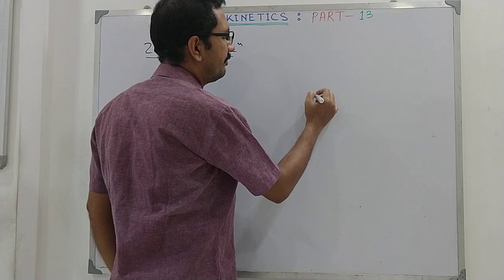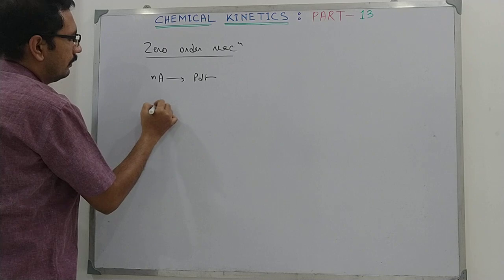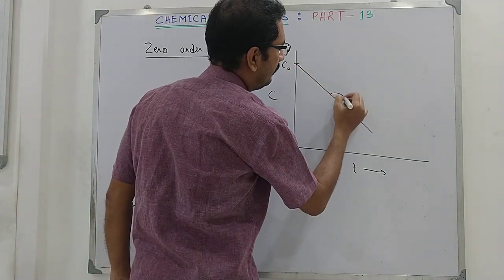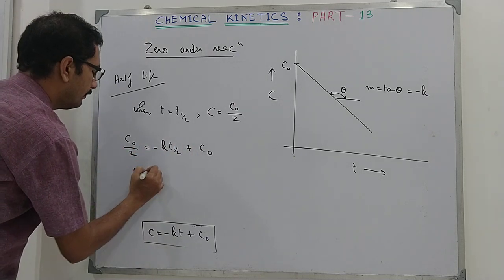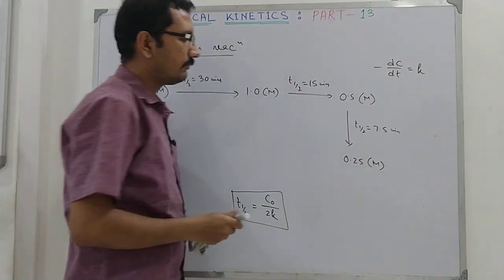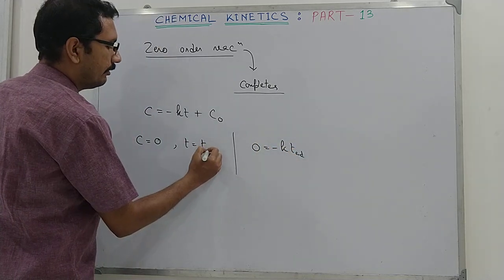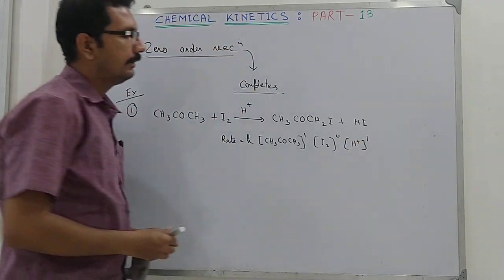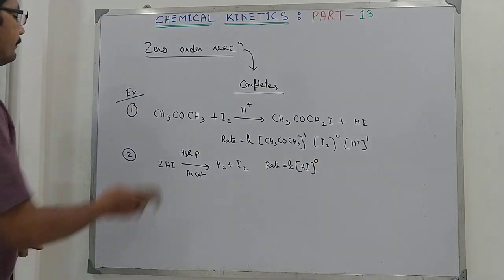Chemical Kinetics || Zero order reaction